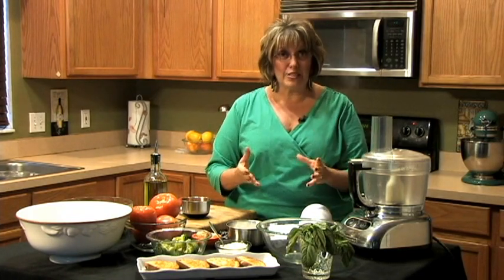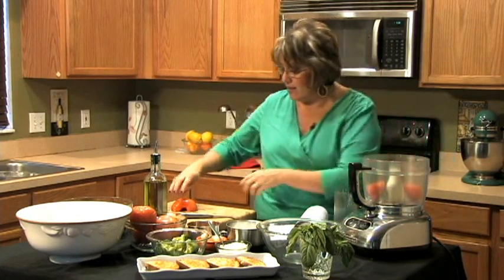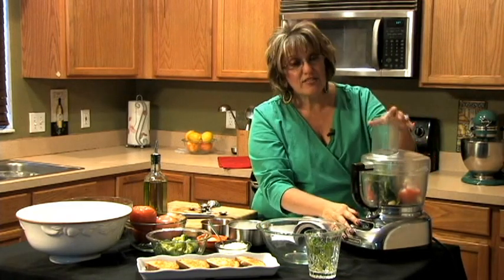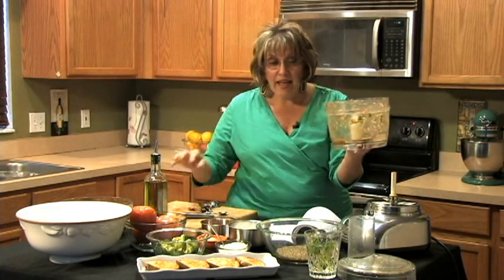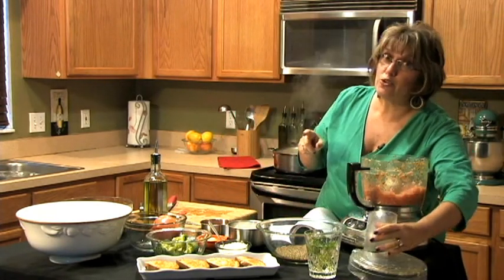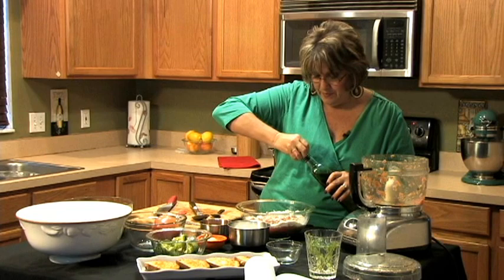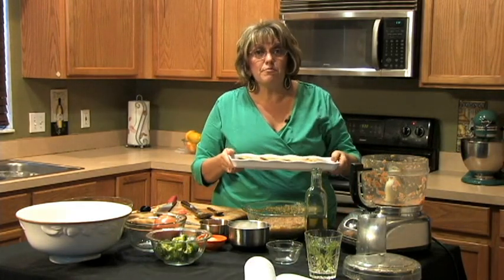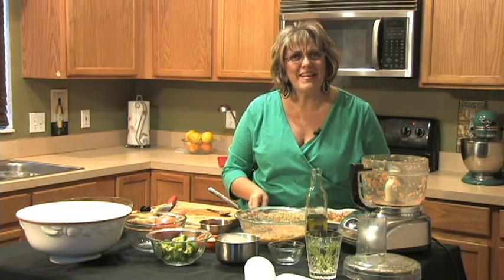Orlando's Chef Isabella Teaches You How to Prepare Pasta Siciliana: Part 1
Learn to take one recipe and use it many different ways.  I teach you to take this recipe and make Bruschetta, then use it for the Pasta Sicliana and add Broccoli or Arugula.  It's fabulous over seafood too!  Buon Appetito!

Isabella's Bella Cucina is a full service catering company specializing in authentic Italian and Spanish food.  We offer Private Food Network style Cooking Classes which are used  for Team Development that addresses the need to inspire and strengthen the foundations of  corporations, as well as many other celebrations and fundraisers, a private dining experience with Chef Isabella in the privacy of your home and customized Personal Chef services.